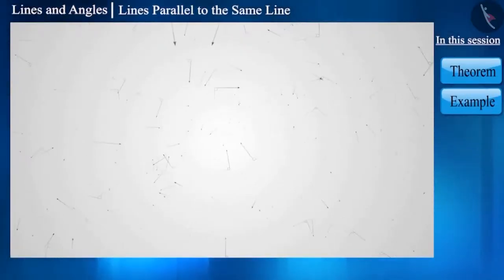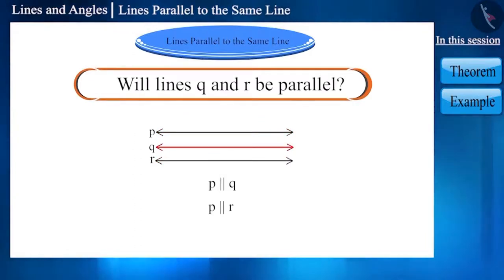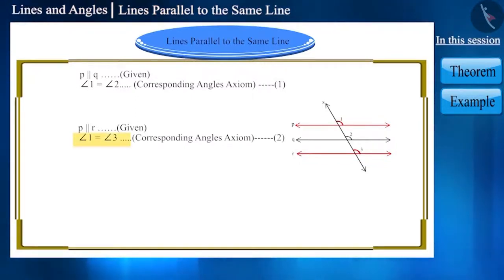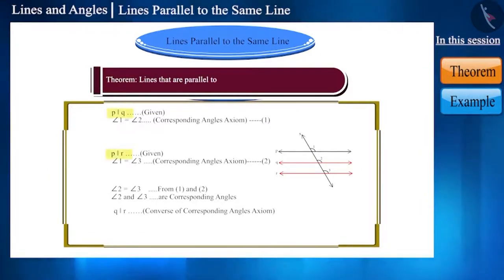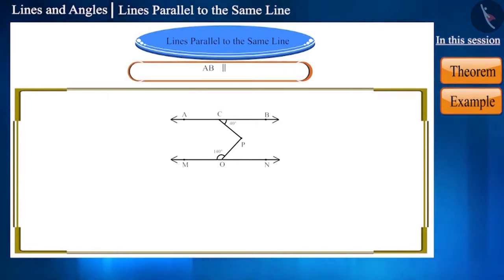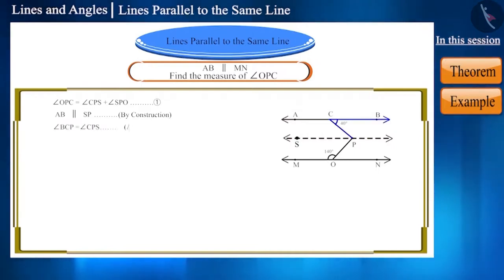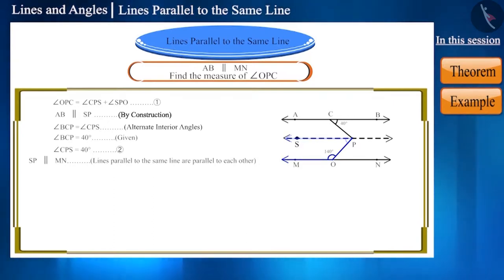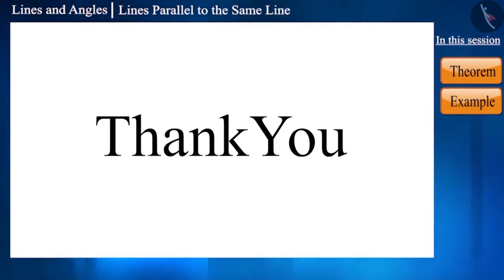Line Parallel to the same Lines | Part 1/3 | English | Class 9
Line Parallel to the same Lines | Part 1/3 | English | Class 9 | NCERT

Line Parallel to the same Lines | Lines and Angles | Grade 9 | NCERT | Lines and Angles

Welcome to part 1 of Line Parallel to the same Lines. In this video, we will discuss the concept of Line Parallel to the same Lines.